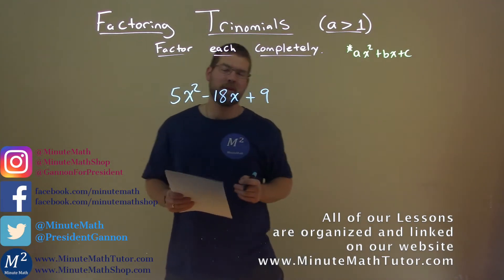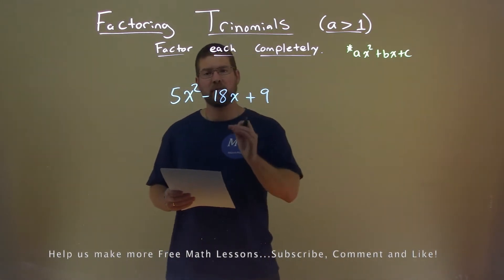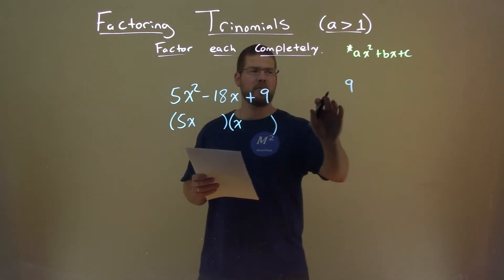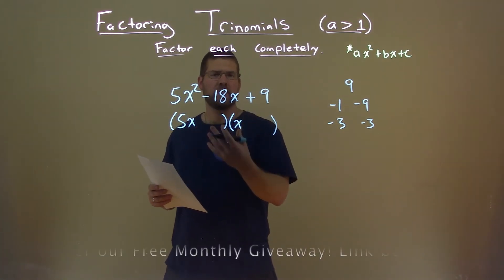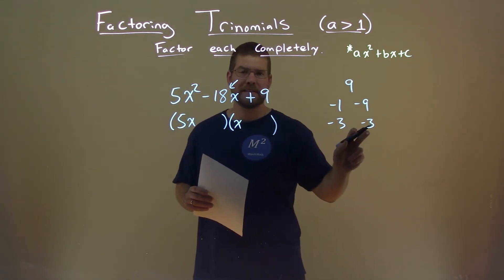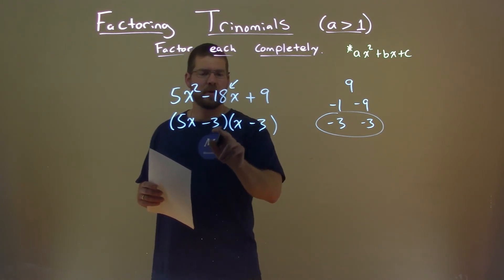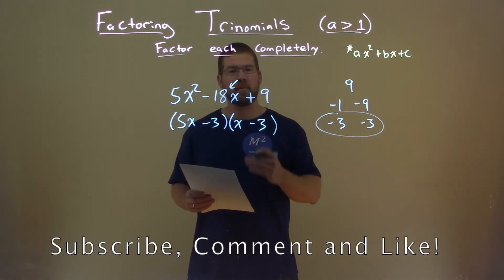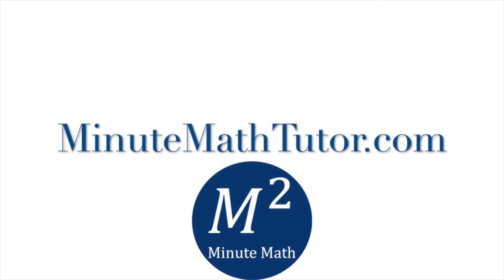Factor 5x^2-18x+9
Factor 5x^2-18x+9. In this free online math video lesson on Factoring Trinomials (a is greater than 1) we factor each completely. We learn how to Factor 5x^2-18x+9 completely.